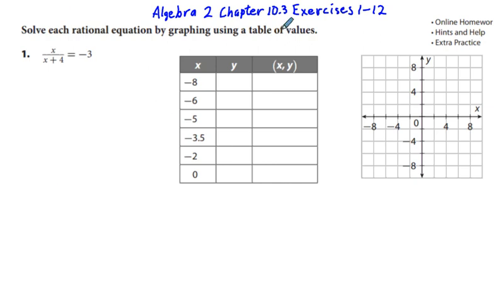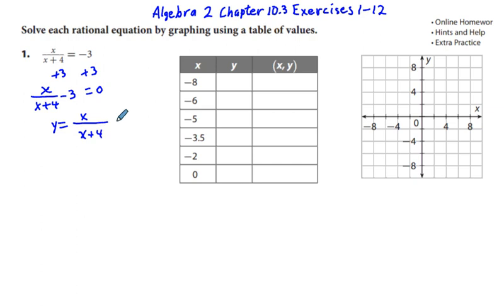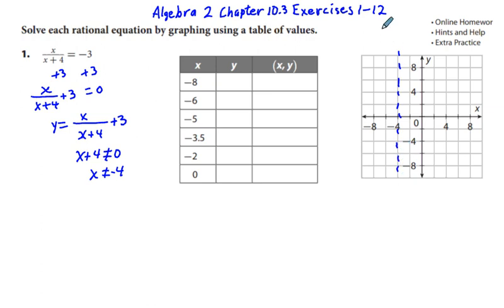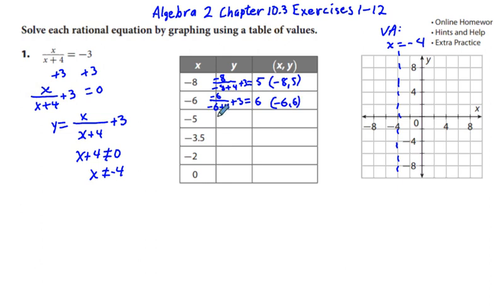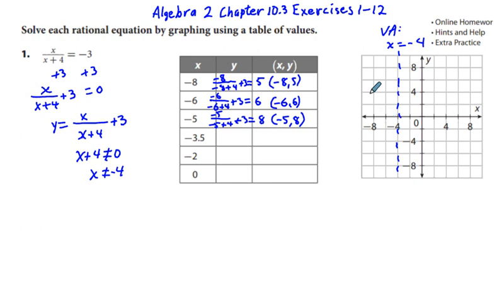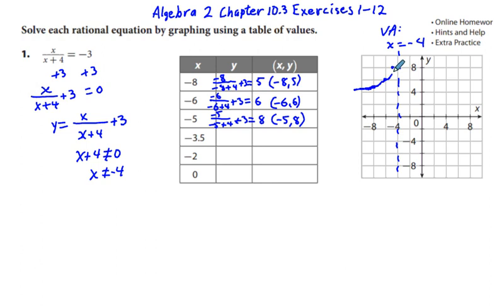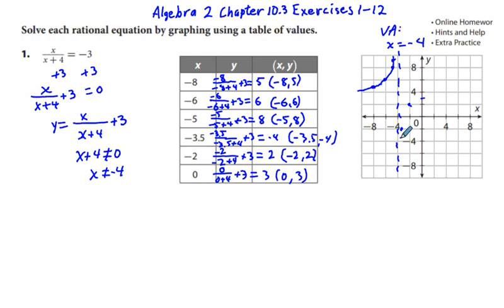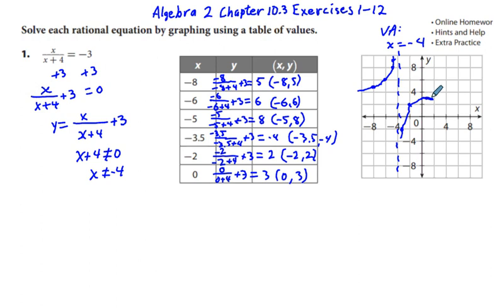Algebra 2 Chapter 10.3 Exercises 1-12 Solving Rational Equations by Graphing and Algebraically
This video shows how to find excluded values and least common denominators and use them to solve rational equations.